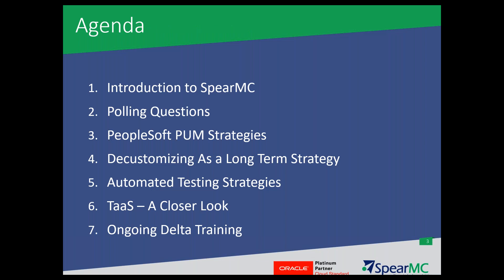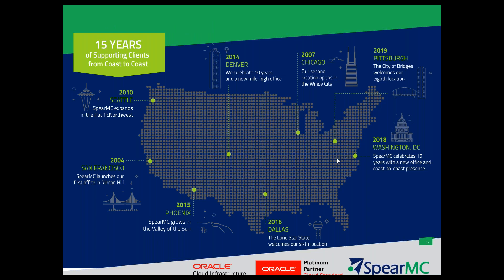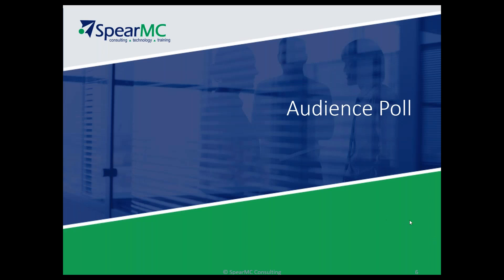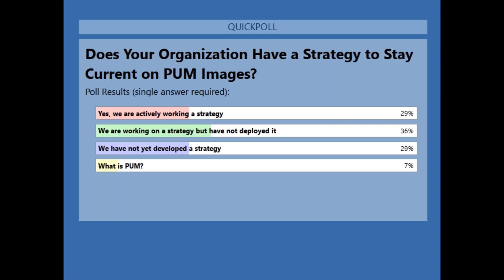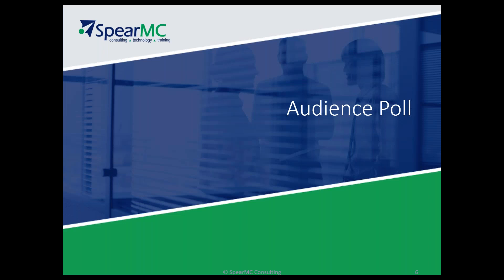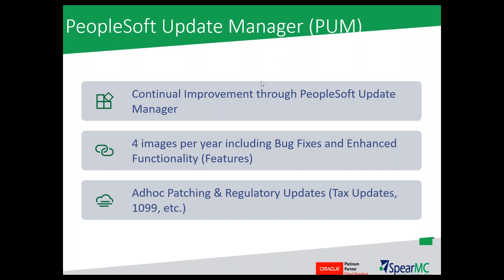PeopleSoft Stay Current Webinar: Best Practices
So you made it to the latest version of PeopleSoft. But are you current with the latest image update? That’s the question PeopleSoft Enterprise customers are facing. Oracle is releasing thousands of new features and functions, bundled frequently into PeopleSoft Update Manager Images (PI). Staying current requires analyzing and testing each PI to evaluate if and how it fits within your organization — a time-consuming and tedious task.

SpearMC’s Testing as a Service (TaaS) solution enables PeopleSoft Enterprise customers to focus on their core business while reducing internal testing support efforts. In this informative 45 minute webinar, you will learn how SpearMC’s on-demand and subscription TaaS solution can help your organization reduce the time and effort required to stay current, while improving the quality of your PeopleSoft Financials, Supply Chain and HCM systems.